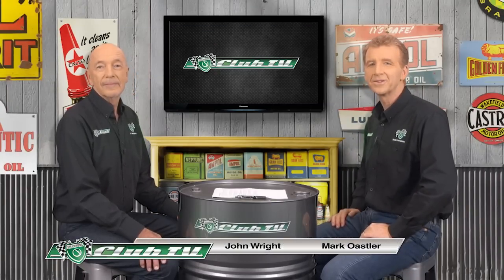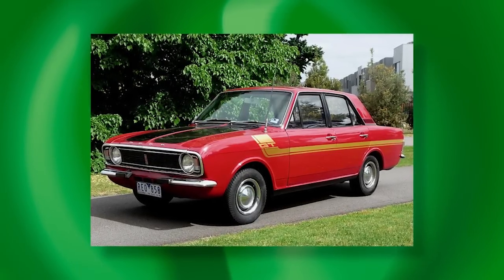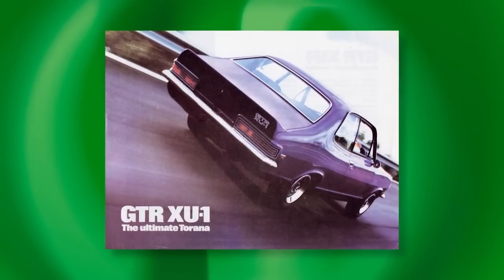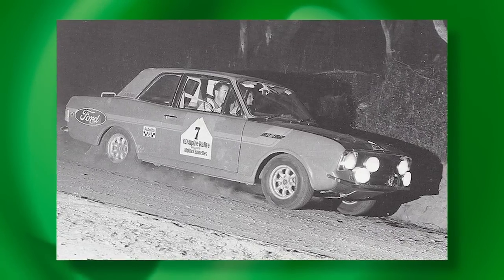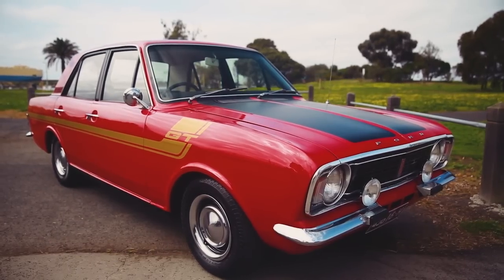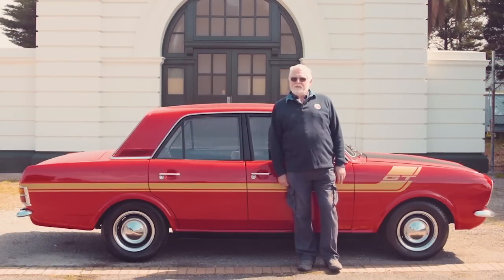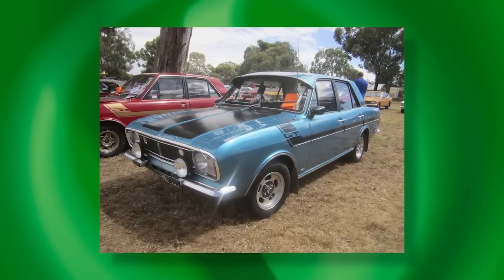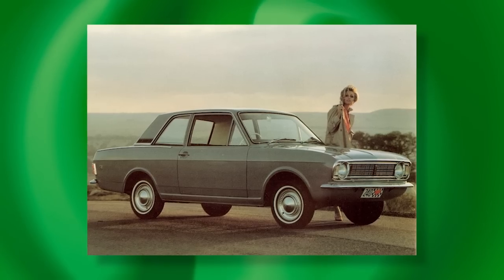Ford Cortina MK2 - Shannons Club TV - Episode 68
Shannons Club TV hosted by Mark Oastler & John Wright talk about Australia's rich motoring history on the road and in competition. Episode 68 features the Ford Cortina MK2.